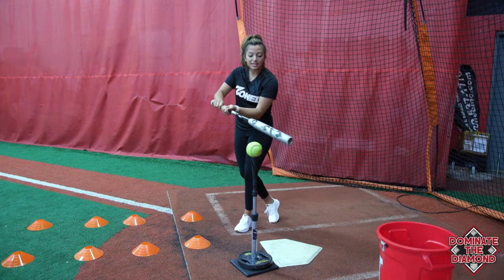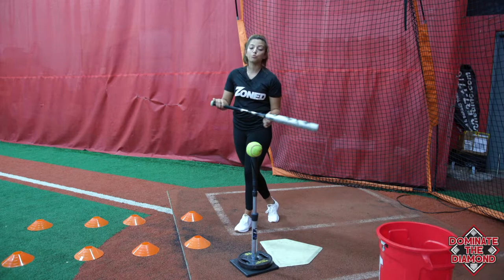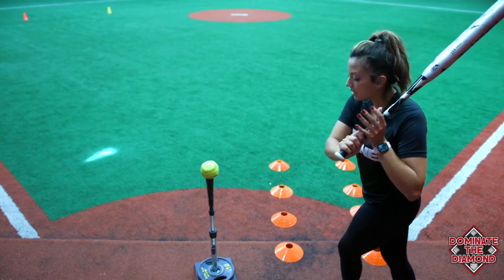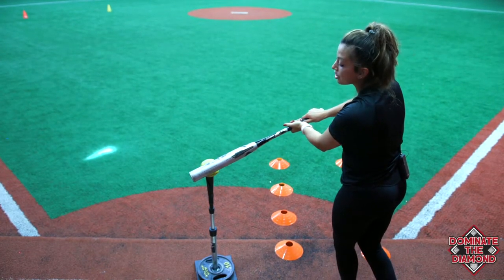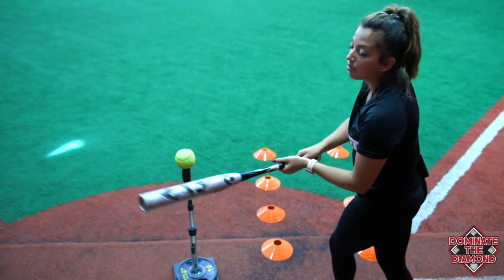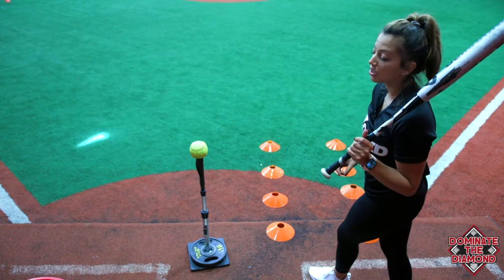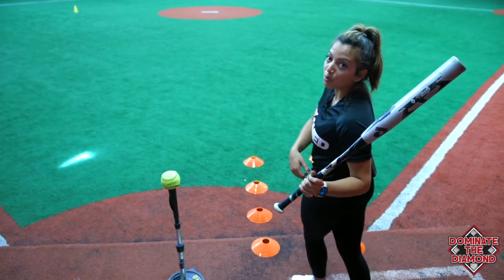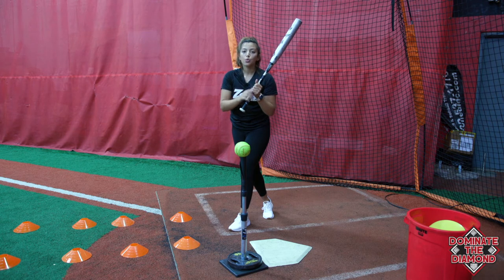SOFTBALL SLAP HITTING | Bat Path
Coach Korrissa Aguilar breaks down the importance of slap hitting and the proper bat path to perform the technique.